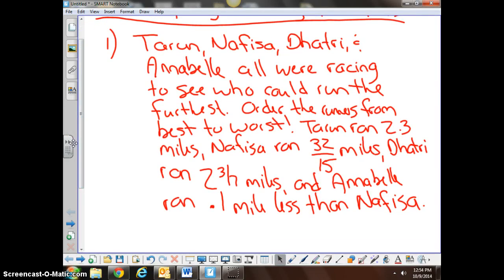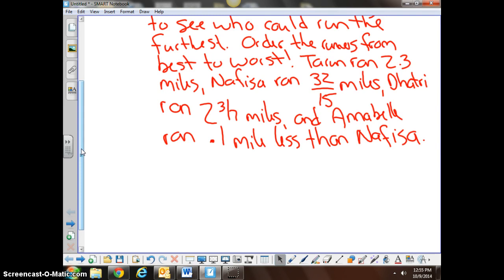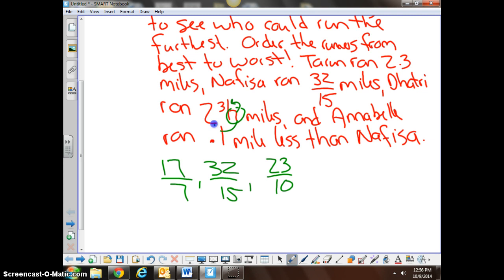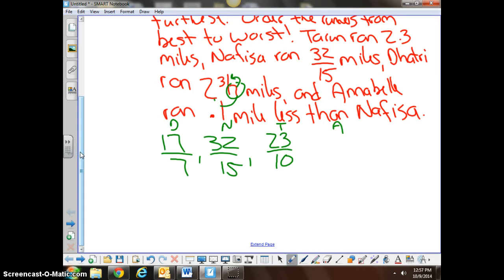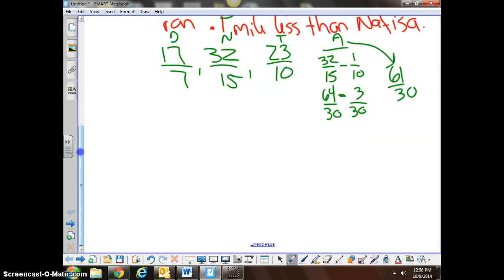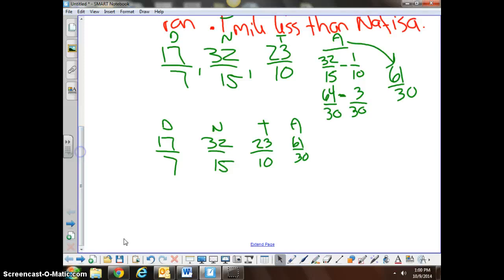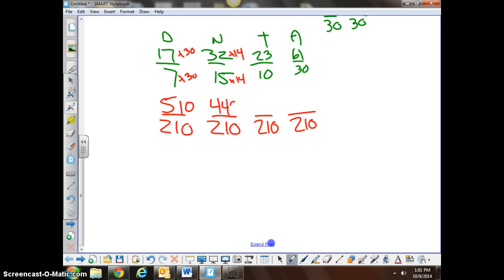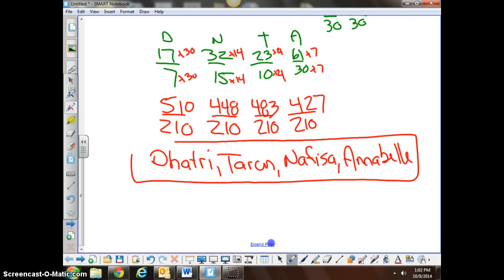2-2 Comparing and Ordering Rational Numbers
2-2 Comparing and Ordering Rational Numbers